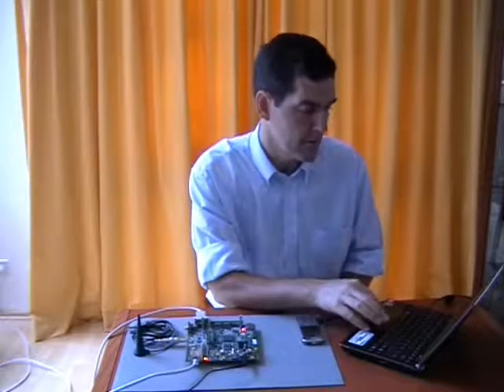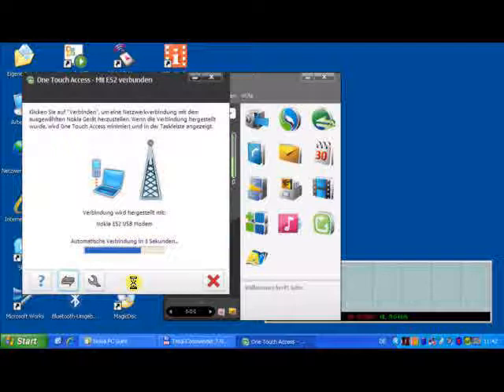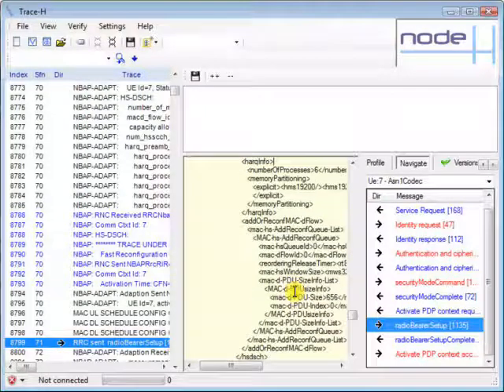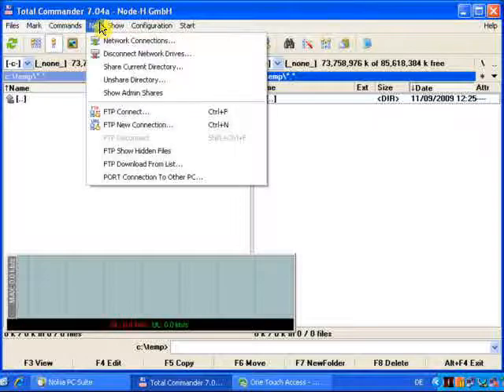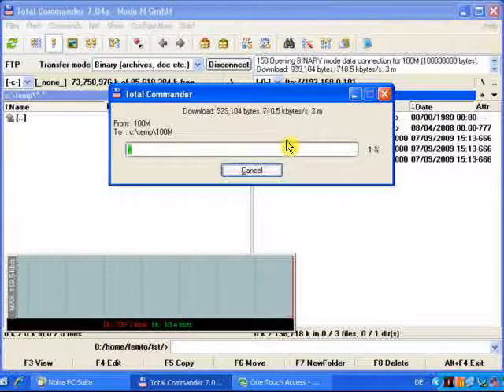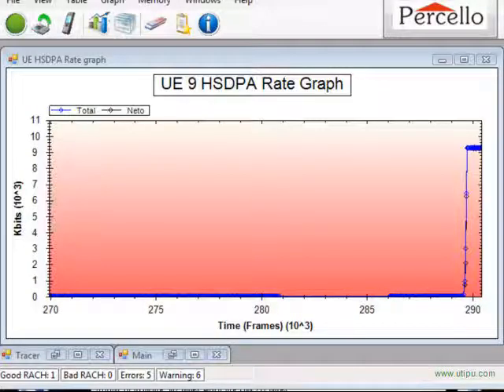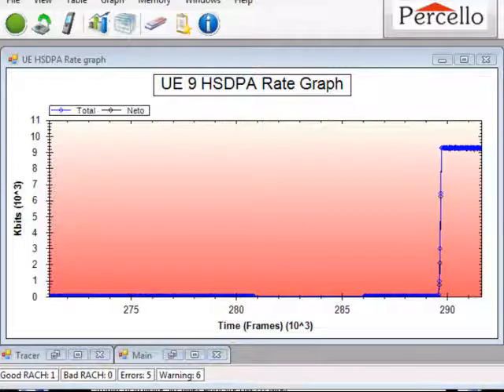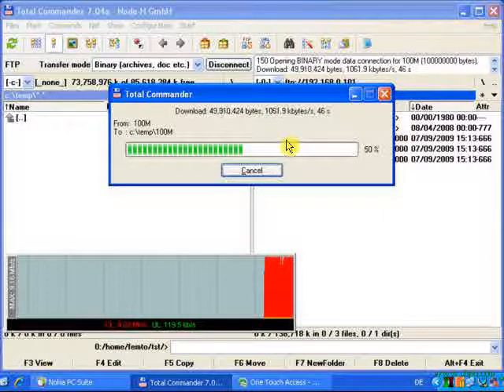NodeH Femtocell HSDPA at 10Mbps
This video shows Node-H software performing an HSDPA download at 10 Mbps on a Percello PRC 6000 based femtocell.